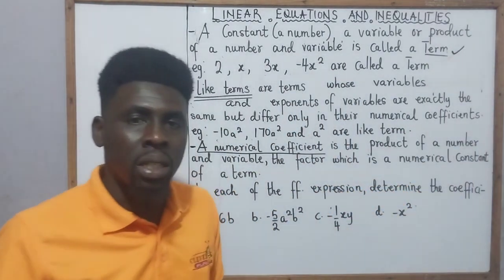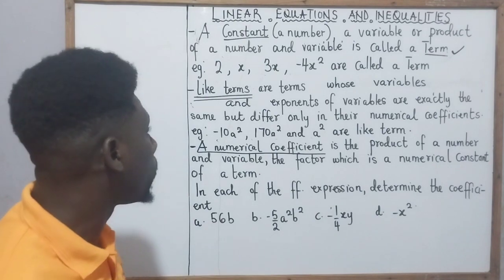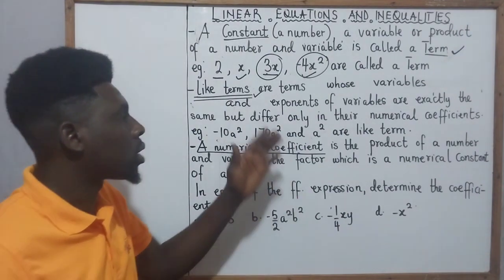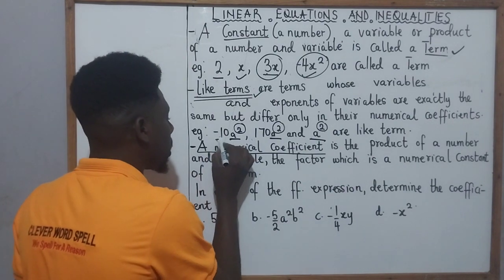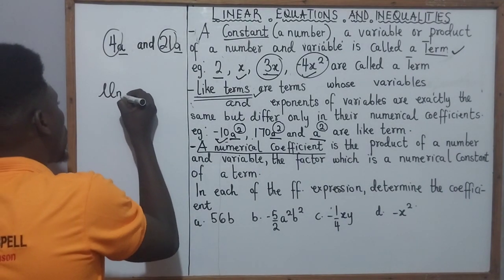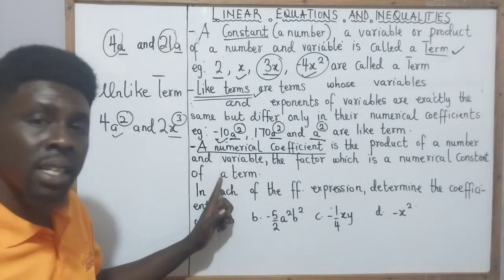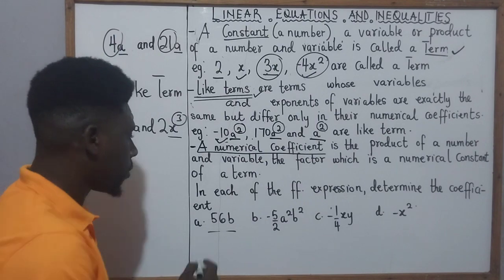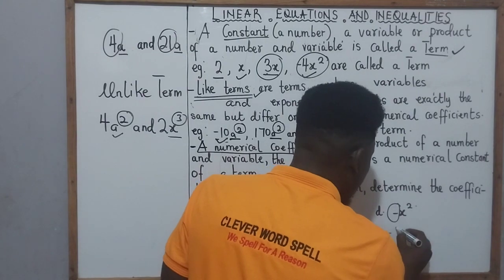how to solve the linear equation.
Explaining Terms,Like & Unlike terms, Coefficient, equations and inequalities in linear equation and inequalities (@sirwalas